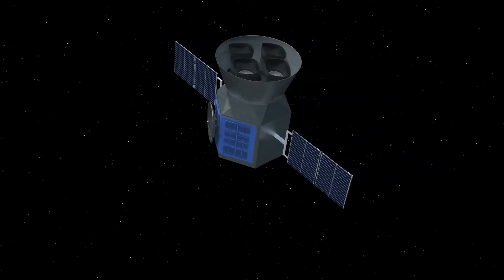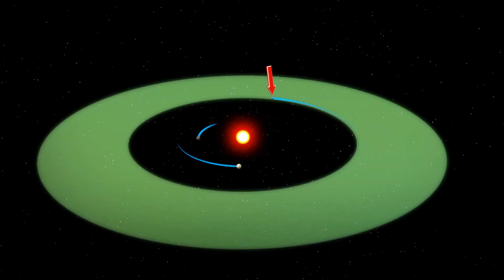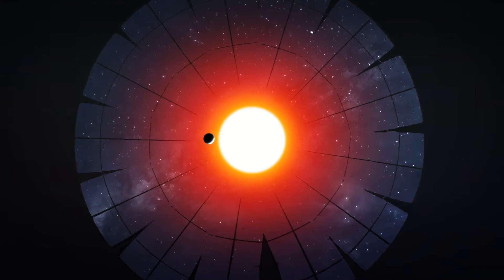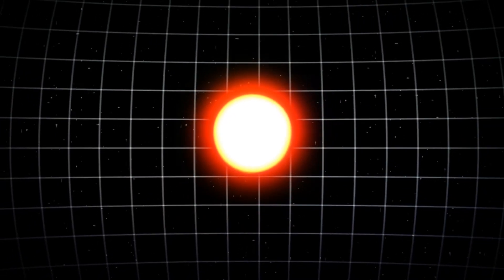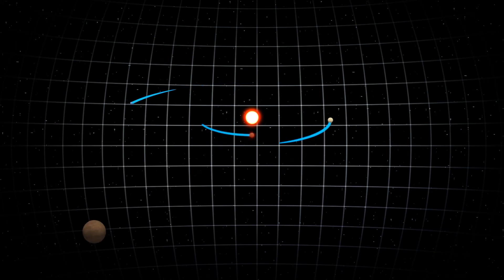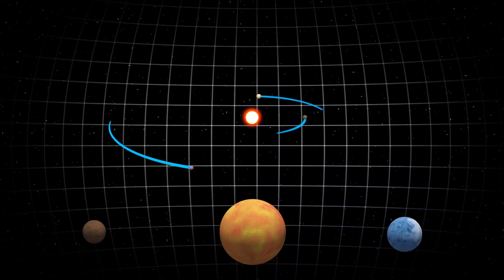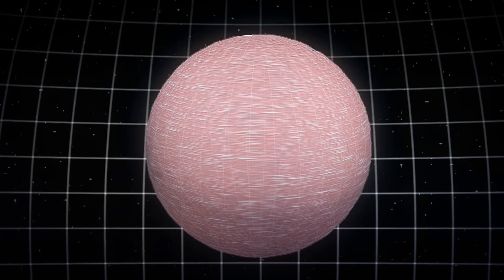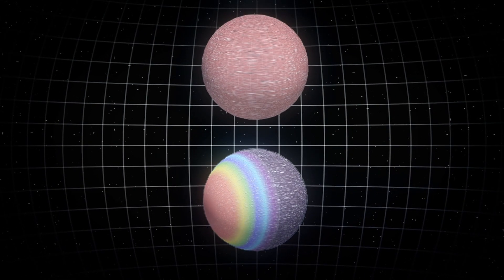NASA's TESS finds its first Earth-sized planet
NASA's Transiting Exoplanet Survey Satellite, or 'TESS' mission, devised to specifically find Earth-sized planets orbiting nearby stars has identified TOI 700 d as a potential candidate occupying a star's habitable zone where conditions may be just right to allow the presence of liquid water on the surface.

NASA explains that TESS observes large regions of the sky known as sectors for 27 days at a time. TESS identifies and tracks changes in stellar brightness caused by an orbiting planet passing in front of its star.

During recent observations, TESS tracked a total of three planets.

The closest to the star, TOI 700 b is Earth-sized, rocky and has an orbit of ten days. The middle planet, TOI 700 c, is 2.6 times larger than Earth, likely gas-dominated and orbits every 16 days. TOI 700 d, the only one in the habitable zone, measures 20 percent larger than Earth and orbits every 37 days.

While the exact conditions on TOI 700 d are unknown, researchers at NASA's Goddard Space Flight Center created models to explore its potential conditions to help narrow future predictions of the planet's atmosphere. One model showed a water-covered world and the other, a completely dry version of today's earth.

RUNDOWN SHOWS:
1. NASA's Transiting Exoplanet Survey Satellite finds star
2. The satellites observation
3. Detail of the three discovered planets
4. Two NASA models of TOI 700 d